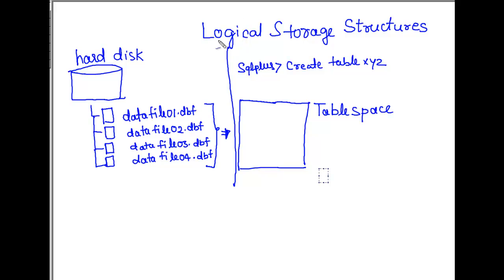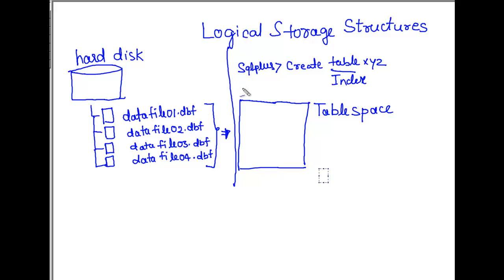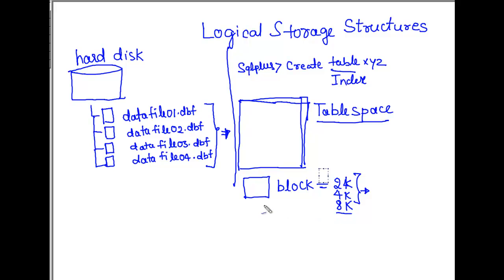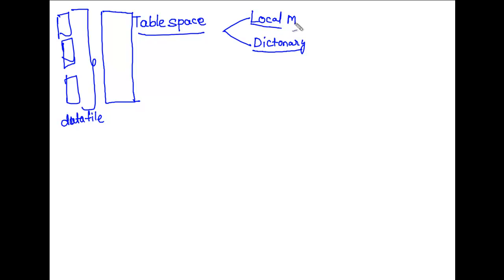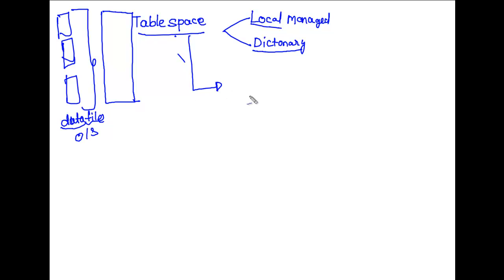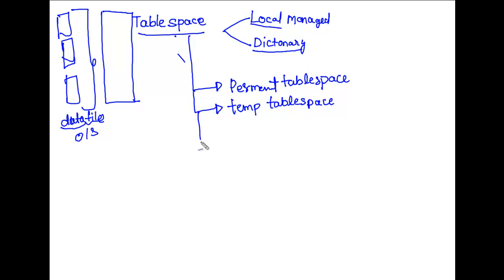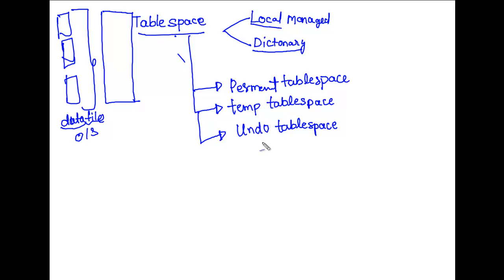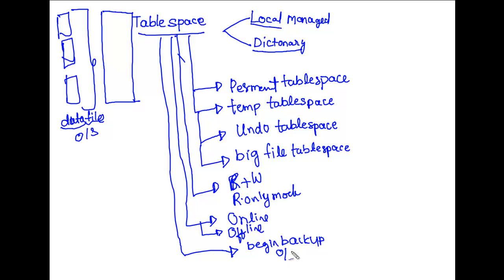oracle dagtabase administration 2 hours -logical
(IT training vedios are available oracle dba)